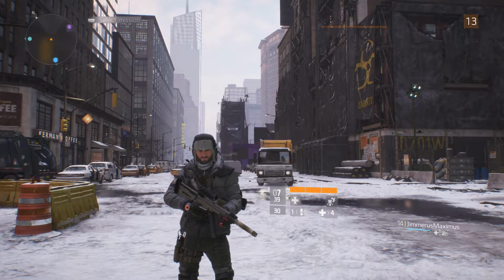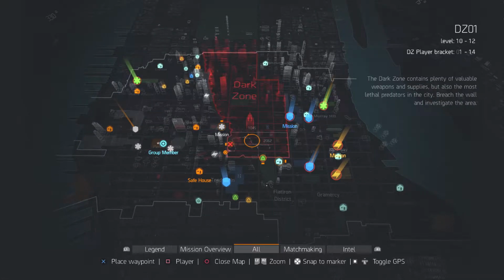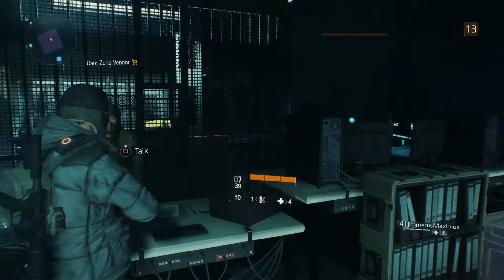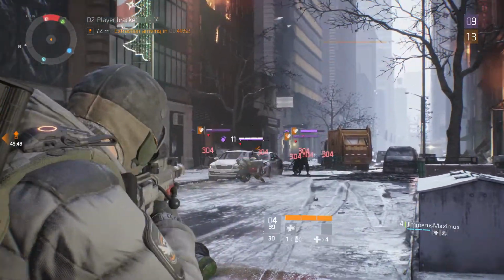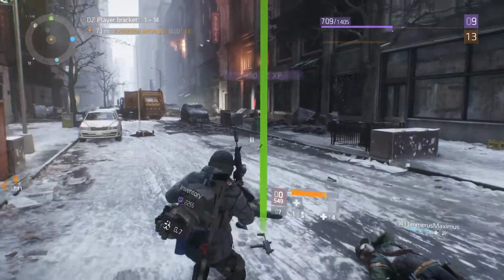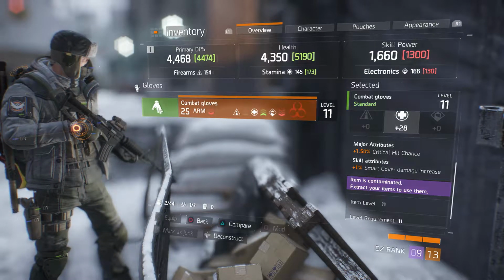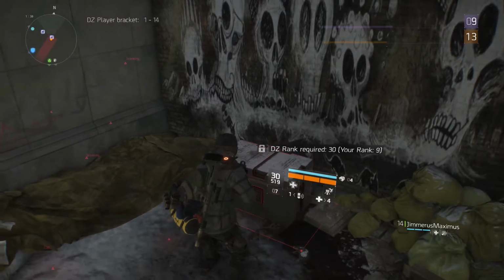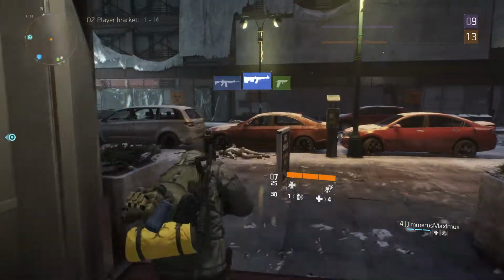So What is the Dark Zone? (DZ Guide/Overview) - The Division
If story missions aren't your thing, the dark zone is the place for you.  Very similar to the wilderness in Runescape,  there are many rewards available to you, but at a risk.  The video contains more info! Stay on that grind!

Want to be play with me, or even be in one of my videos? If the answer is yes then there are 3 easy steps in doing so!
3.) And third but most importantly, be prepared to HAVE FUN!